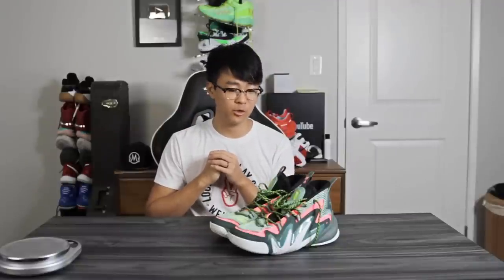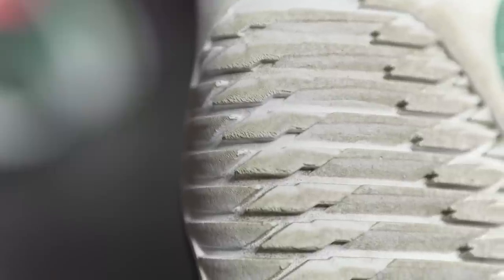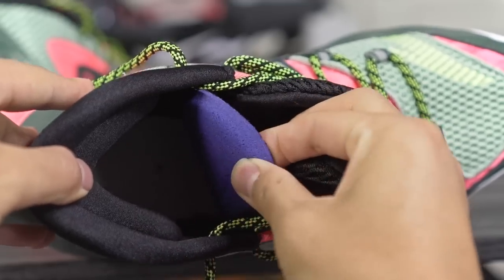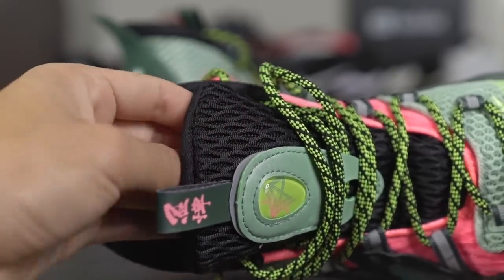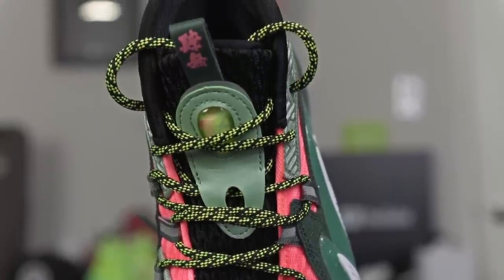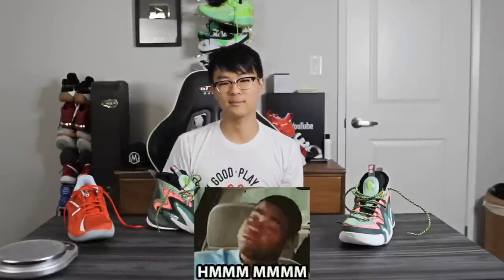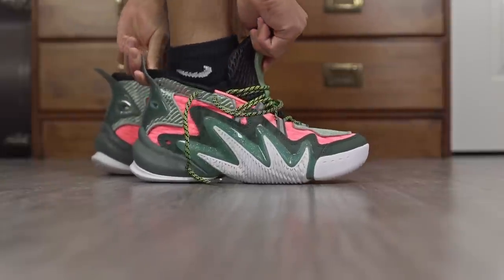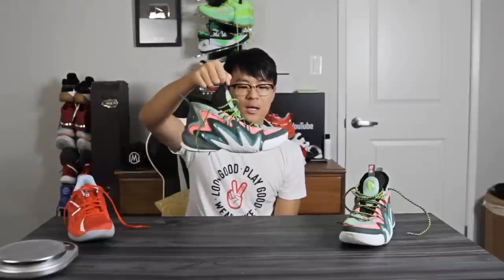Anta Shock the Game 4.0 Performance Review! This Shoe is Only $85?!